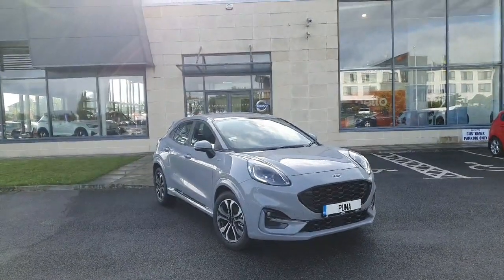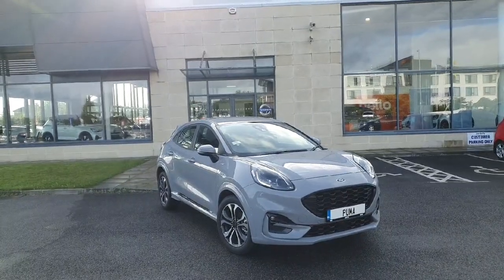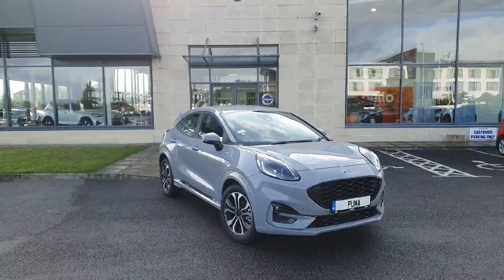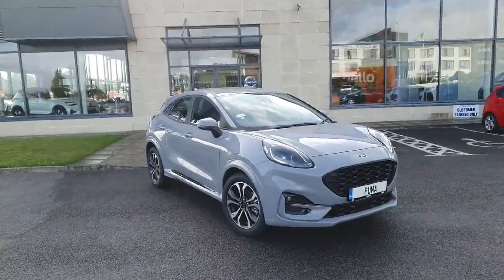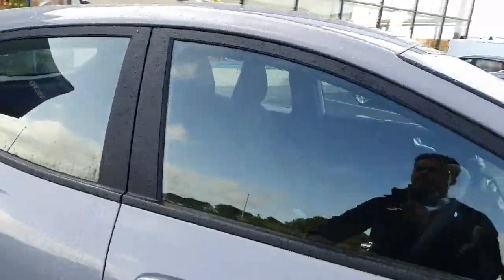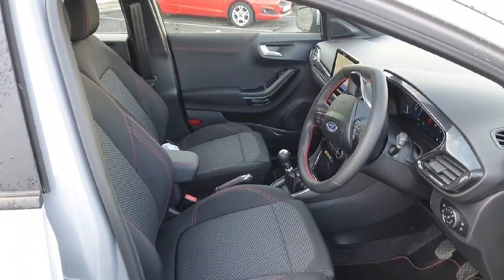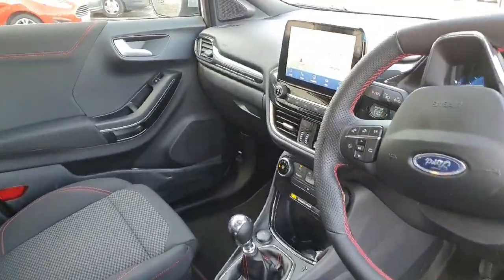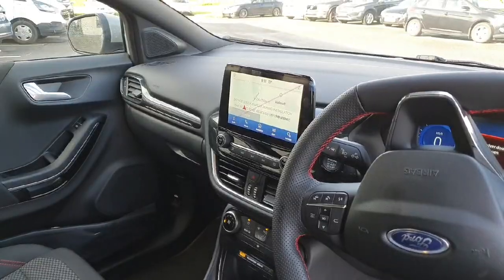232D16609 - 2023 Ford Puma St-line 5D 1.0T 155 Mhev RefId: 406621